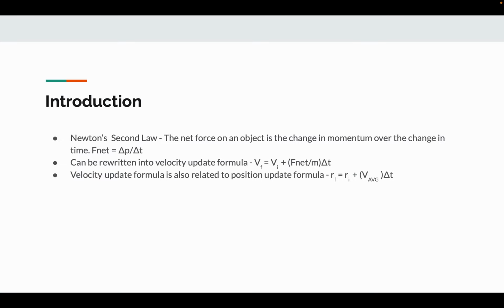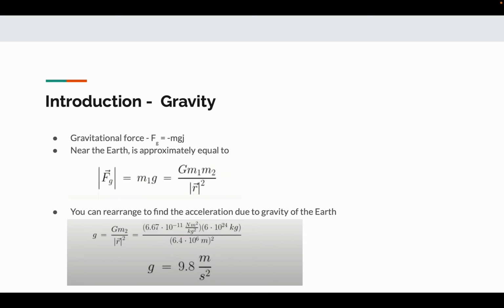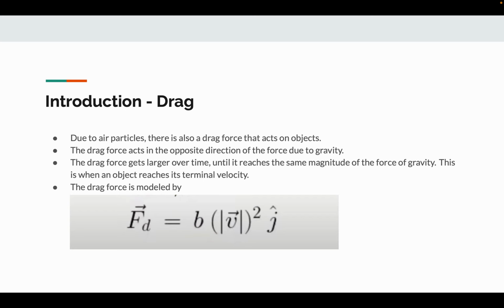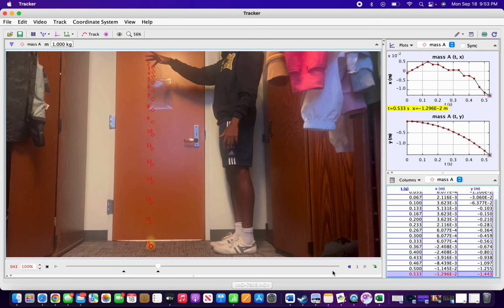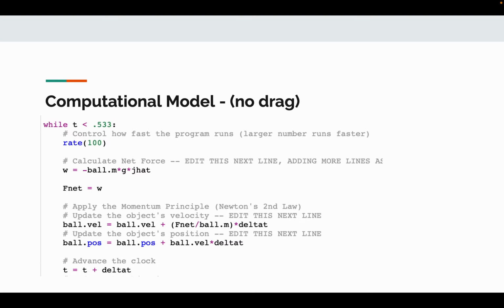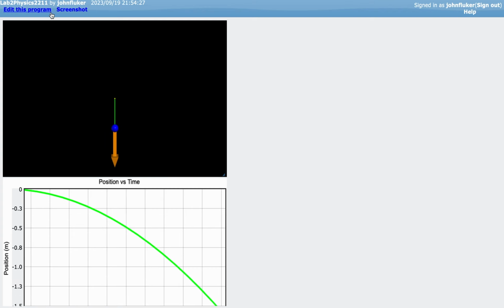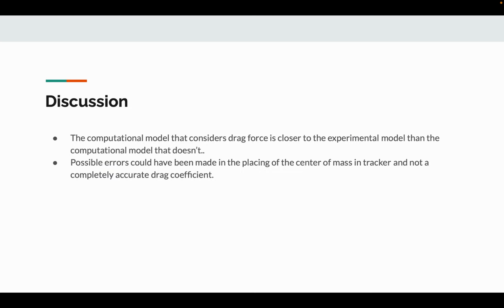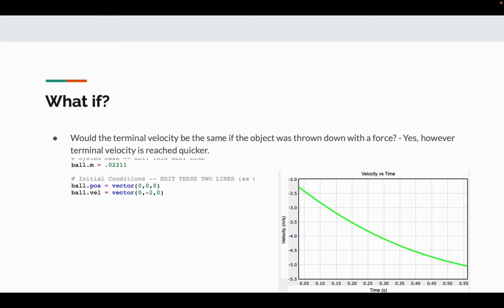John Fluker Physics 2211 Lab 2